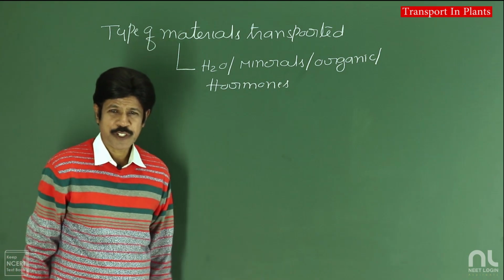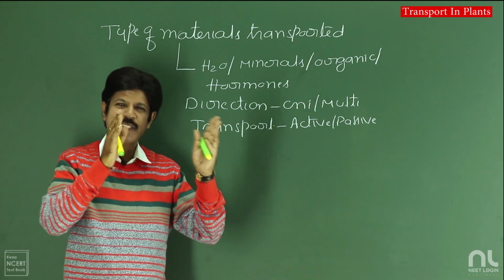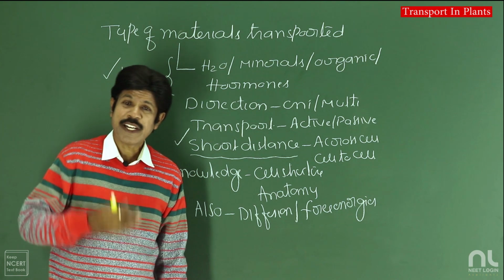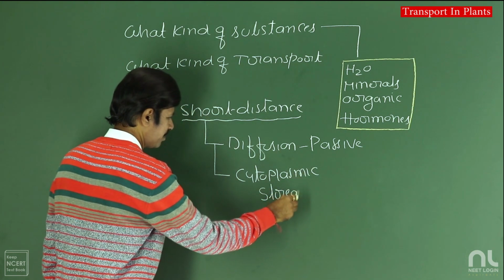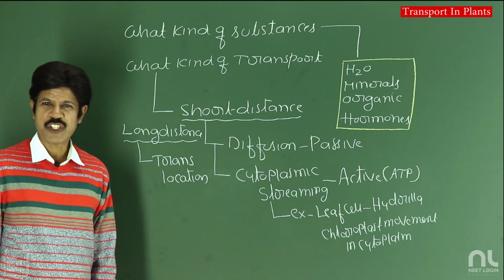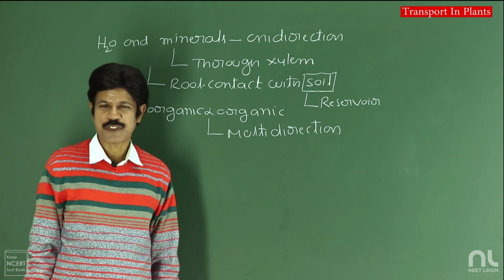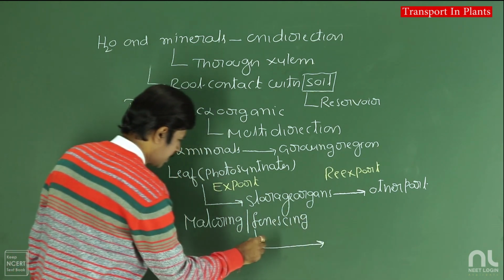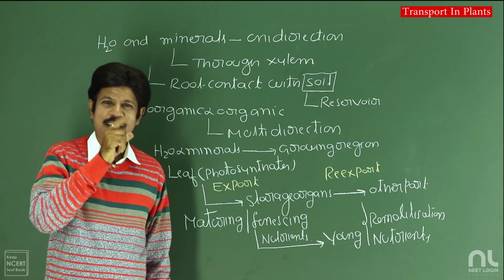Transport in Plants |export -reexport | NEETLOGIN | BOTANY Class | S.R.K.Sir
Paragraph  information in Chapter 11  Transport in Plants.